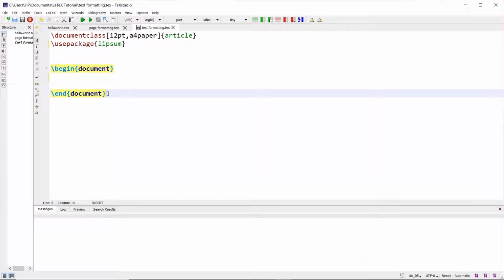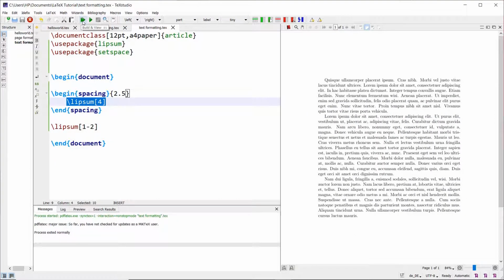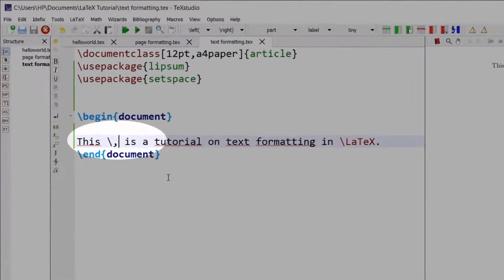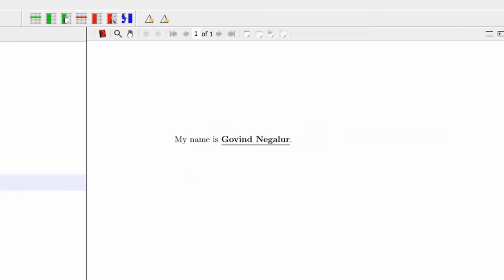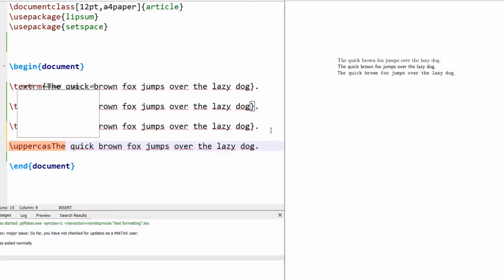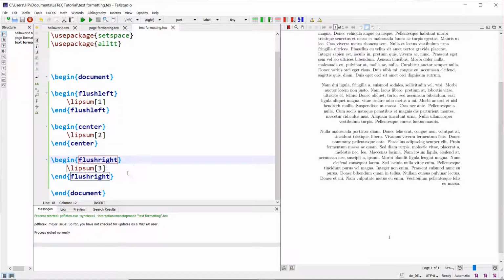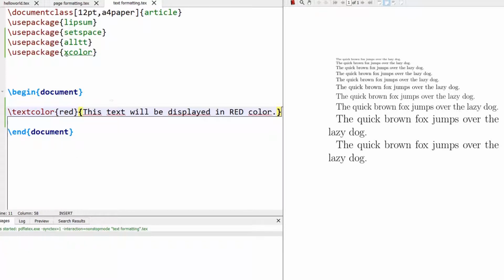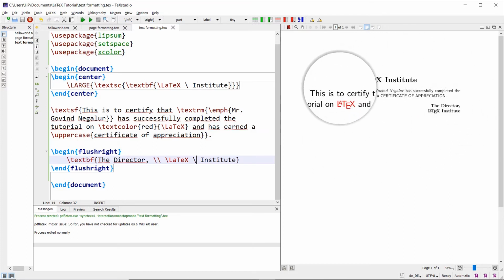Formatting Text using LaTeX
In this video I have discussed following features of LaTeX that can be used to format the text:
1) 00:48 - Line spacing commands
2) 07:06 - Vertical spacing commands
3) 11:24 - Horizontal spacing commands
4) 15:28 - Quotation marks in LaTeX
5) 17:35 - Making text bold, italicized, emphasized and underlined
6) 20:14 - Use of text subscript and text superscript
7) 21:36 - Quotes in LaTeX
8) 23:56 - Built-in font types and font styles available in LaTeX
9) 27:42 - Verbatim text
10) 30:48 - Justifying the text
11) 33:29 - Commands to specify font size
12) 38:00 - Coloring the text
13) 42:48 - Typesetting a neat looking sample certificate page